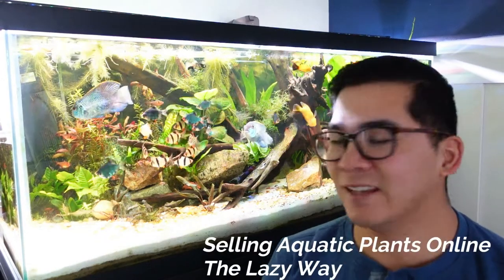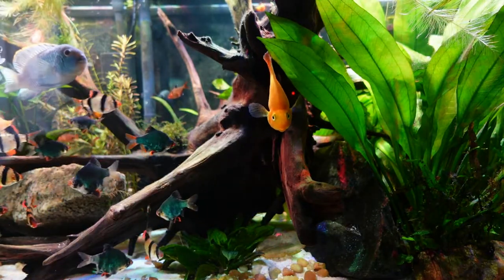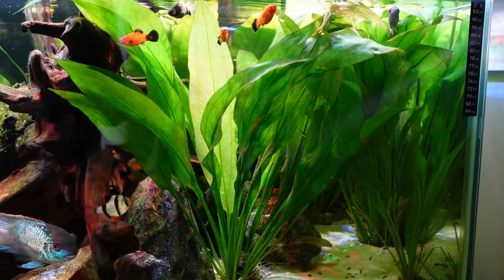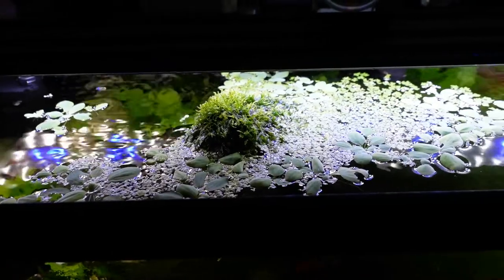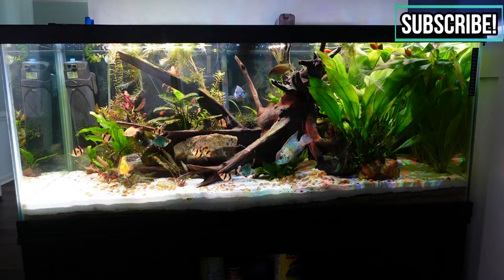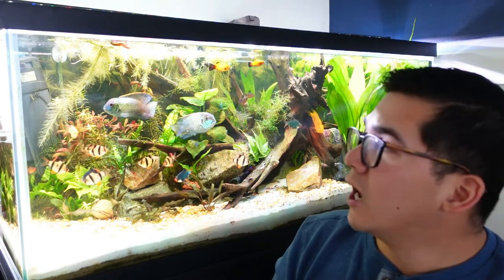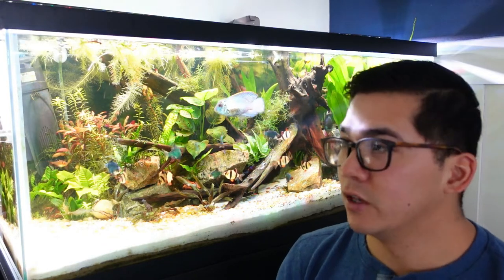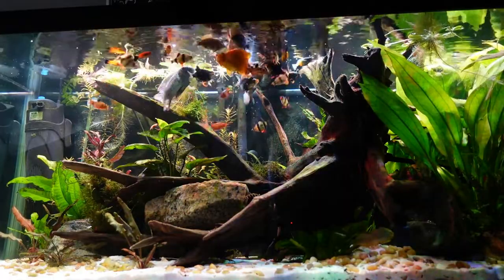How to Sell Aquarium Plants Online - The Lazy Way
Follow along as I detail how I sell aquatic plants online the lazy way!

Products I use:

Strip Plugs

Auto Feeder

Cannister Filter